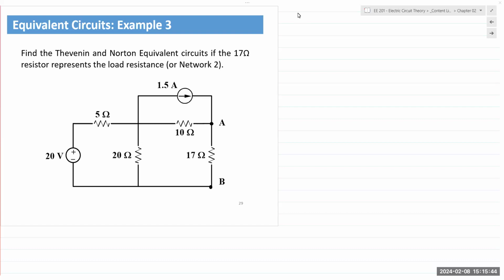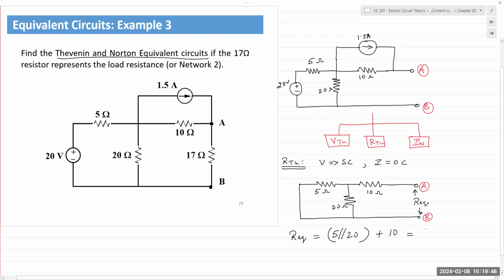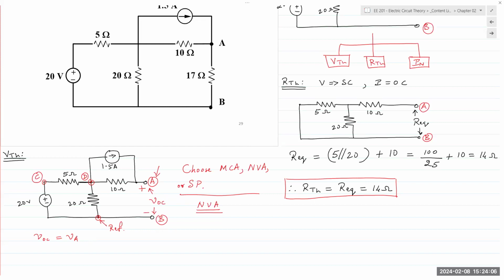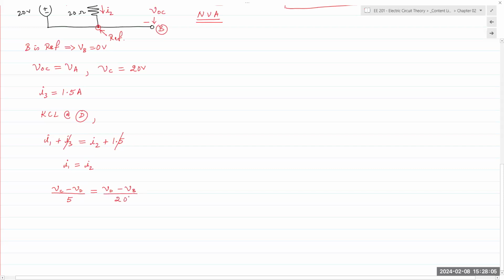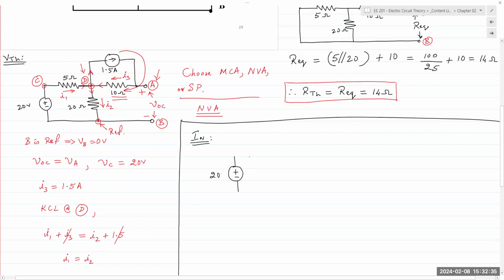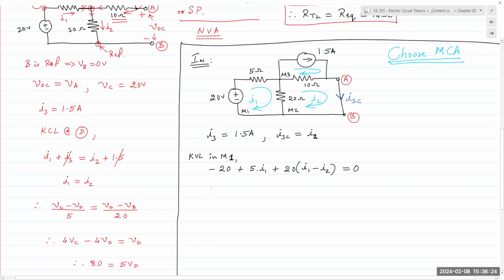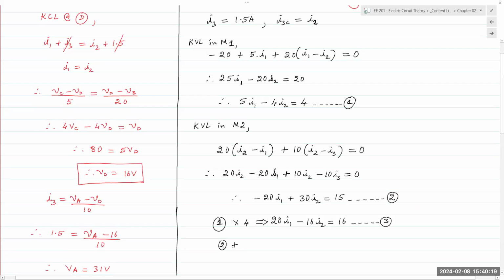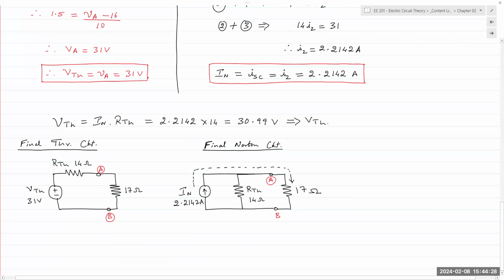EE 201- Ch. 2 ThNo Eg 3